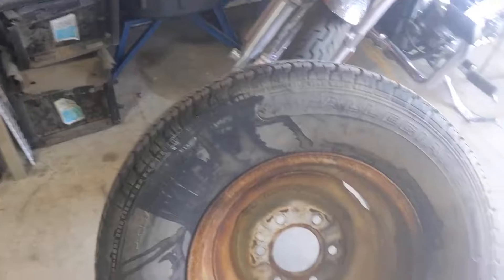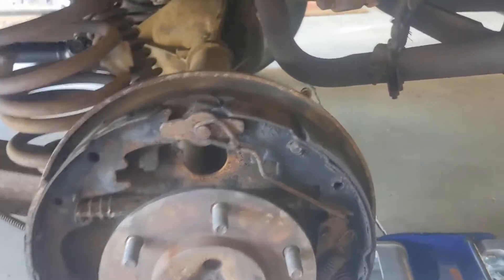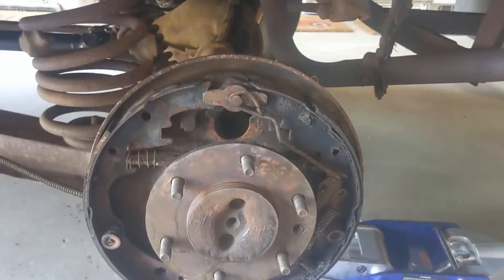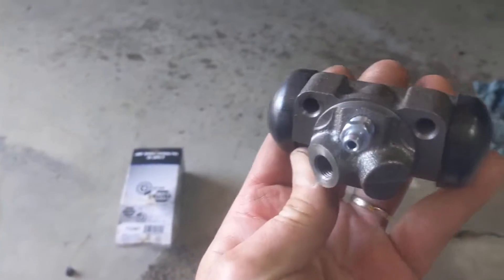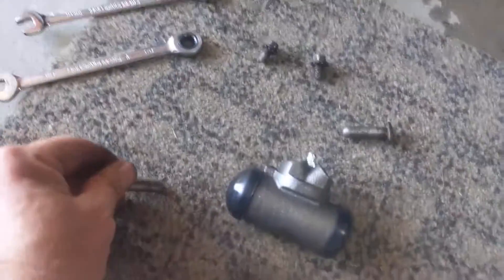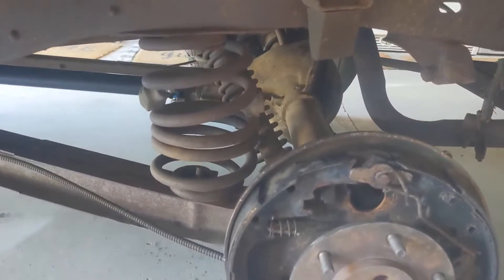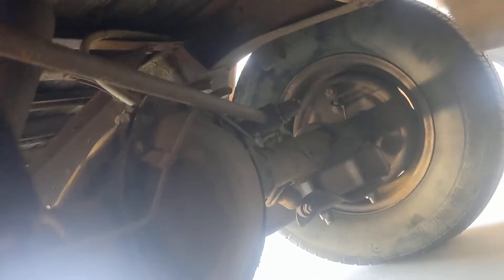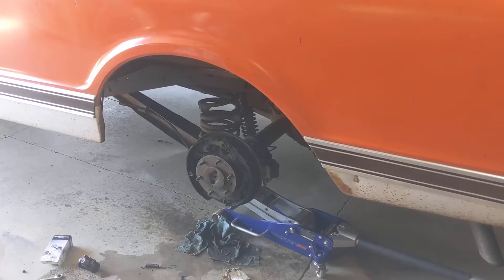1970 C/10 heater core and rear wheel brake cylinder installed.